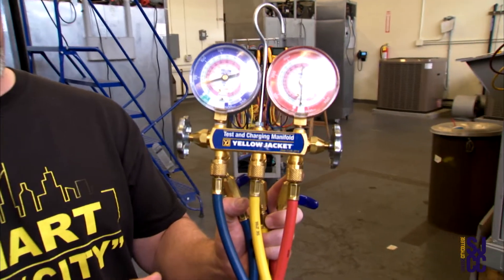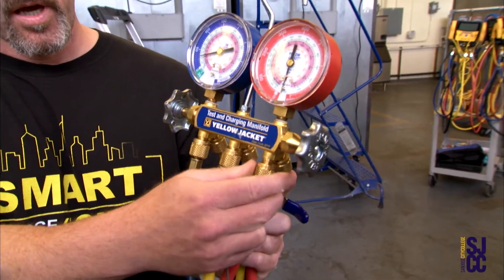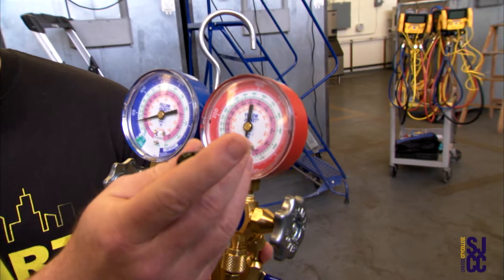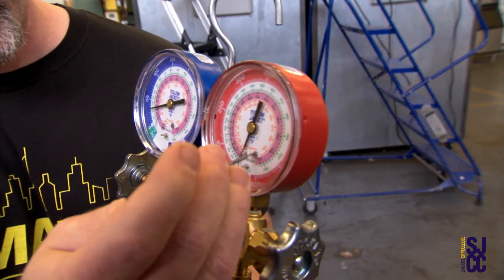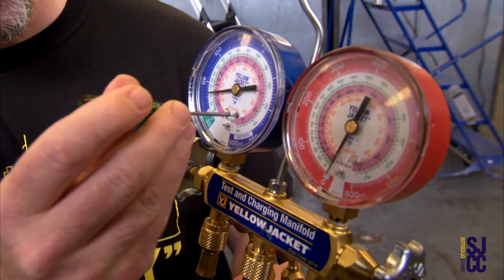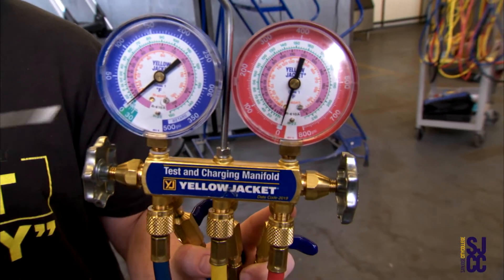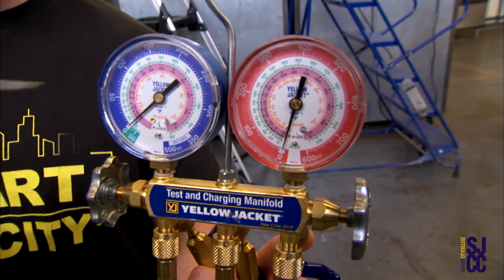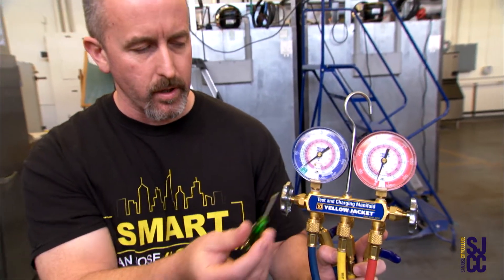HVAC/R. LAB: Calibrating Gauges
HVAC/R. LAB: Calibrating Gauges. Instructor Jonathan Cronan